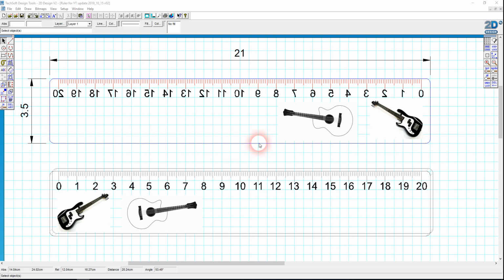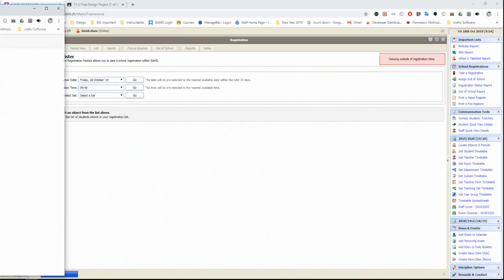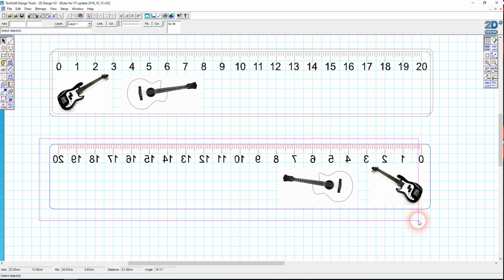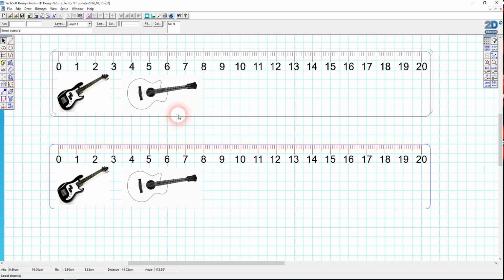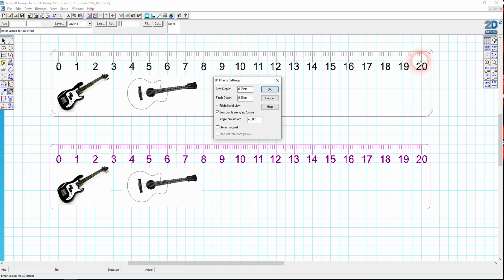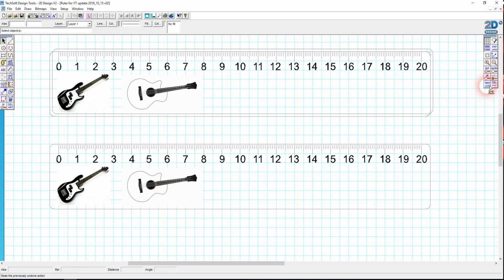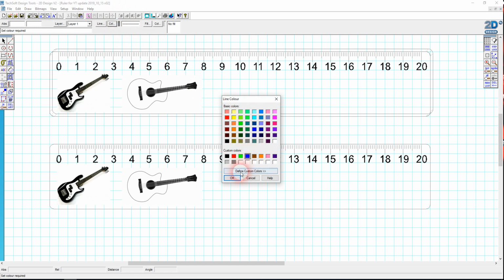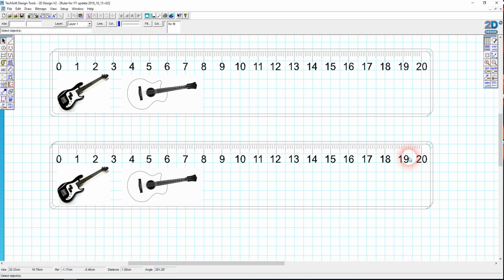Oblique 3D in 2D Design